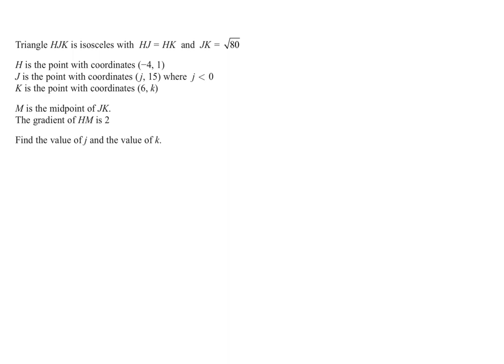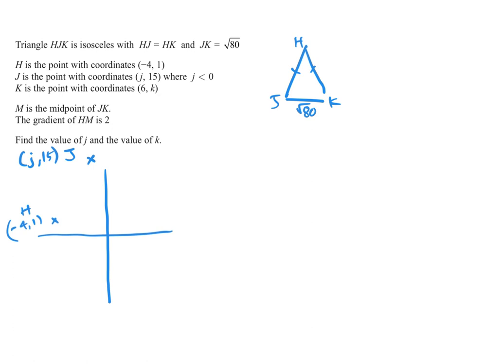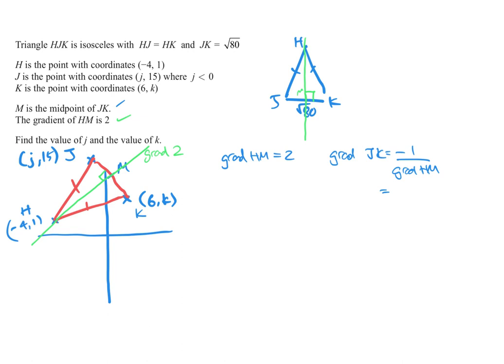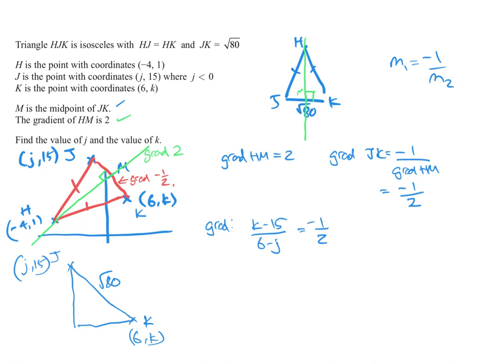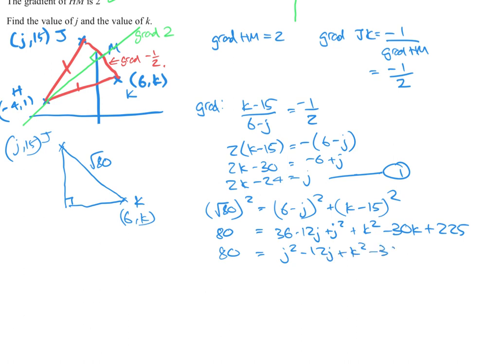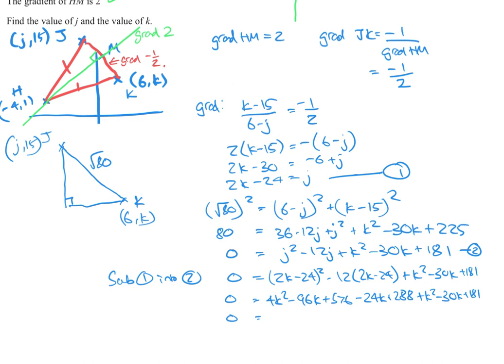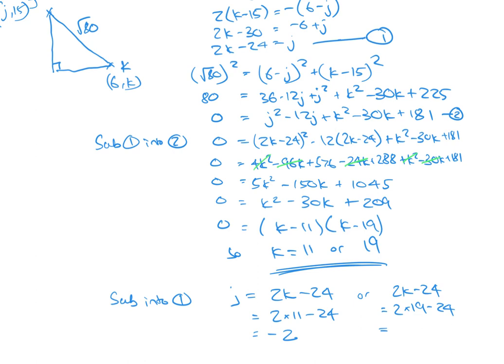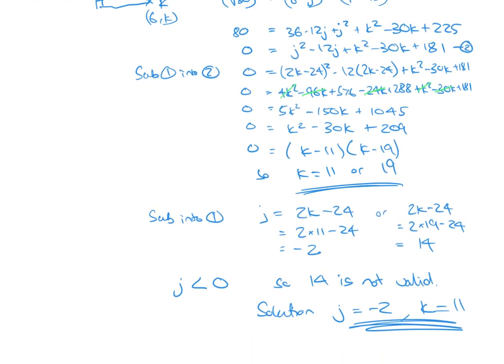Midpoints on Isosceles Triangles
Jan 2020 Paper 1 Question 22